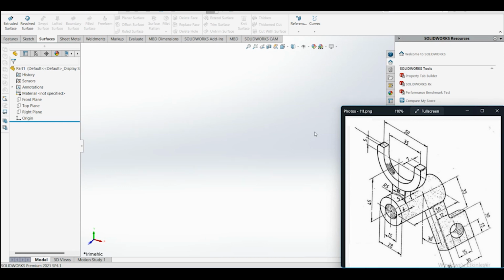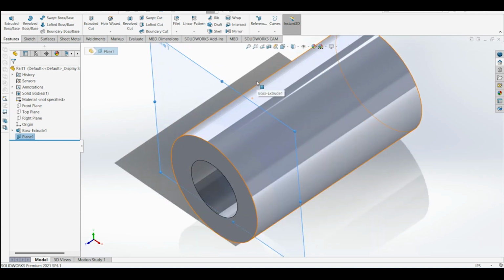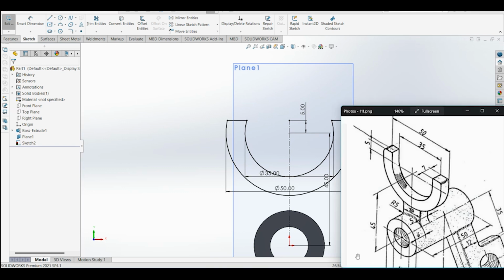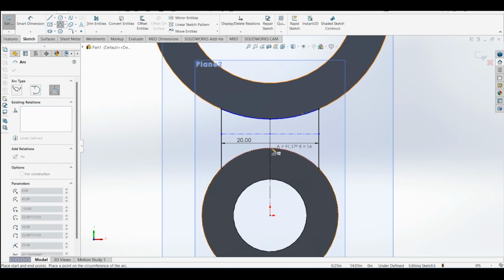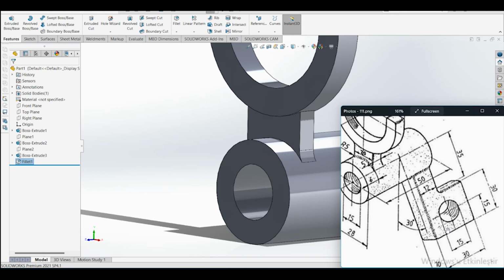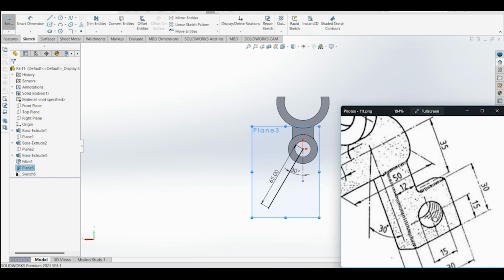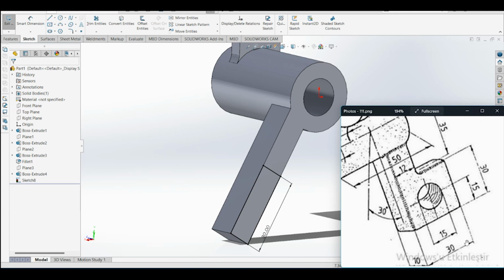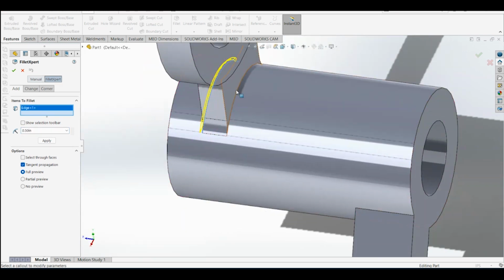III. SolidWorks 2021 Drawing